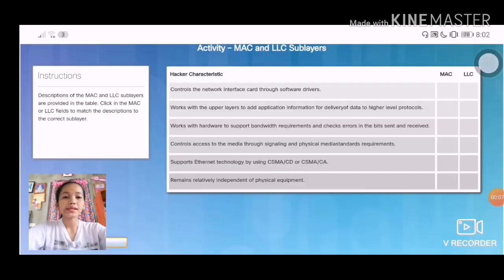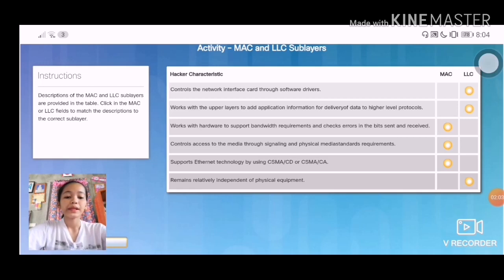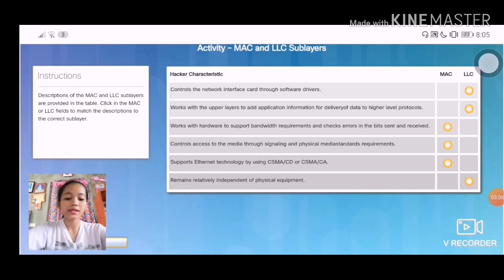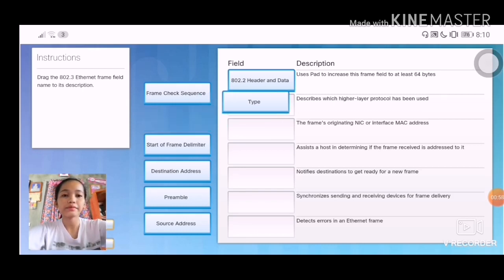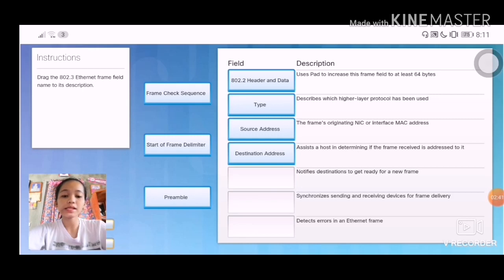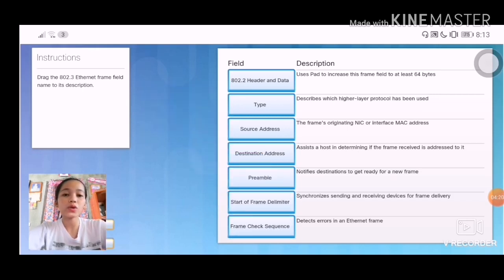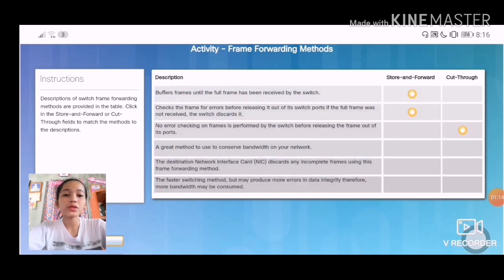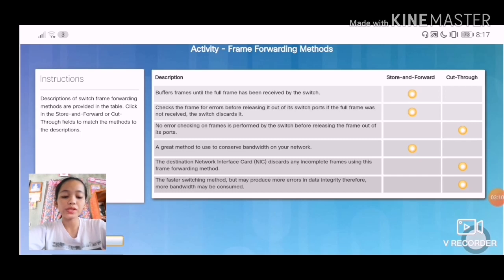CHAPTER 5 ACTIVITES